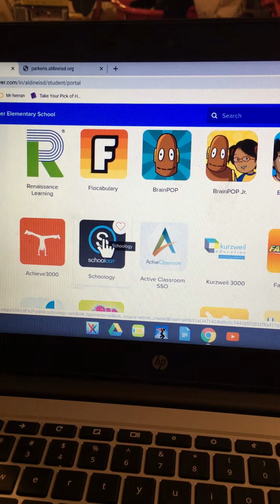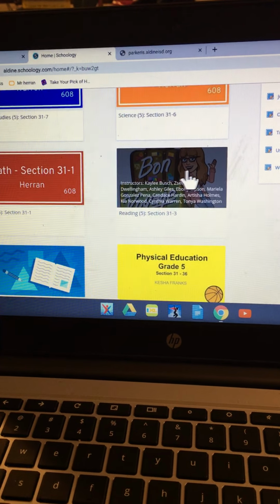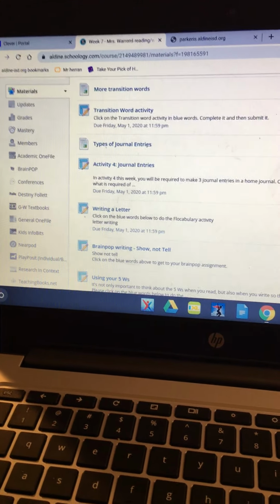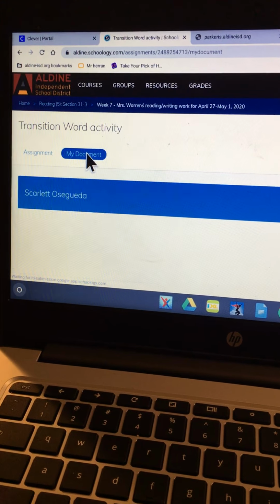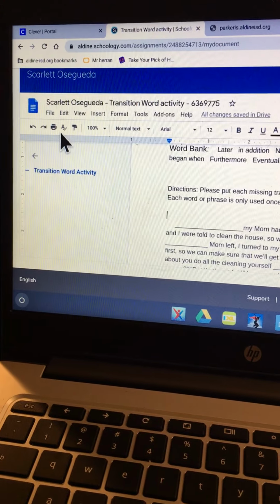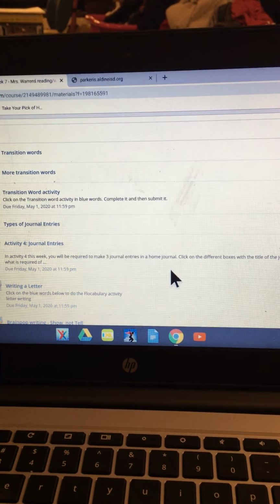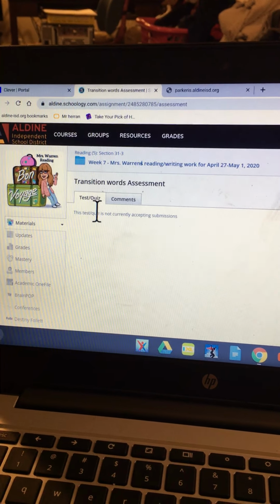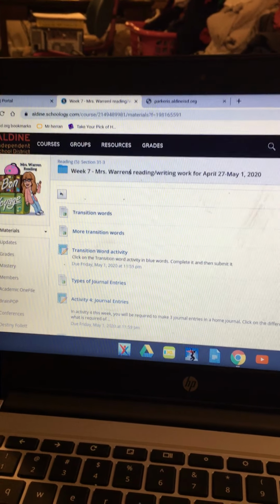How to get into Schoology